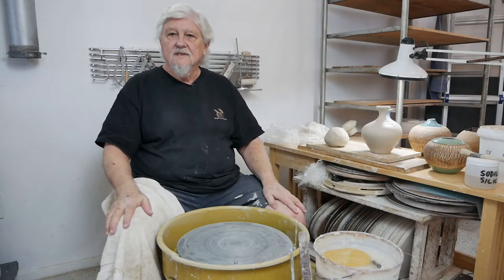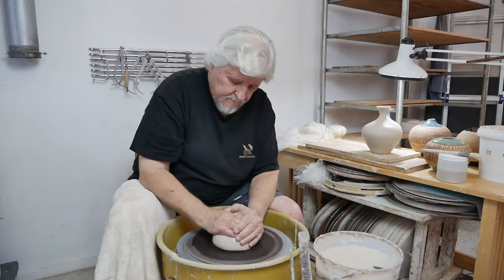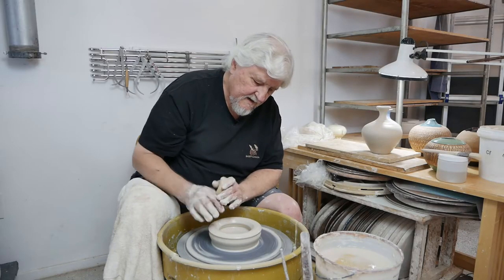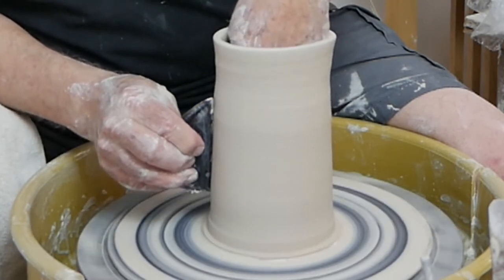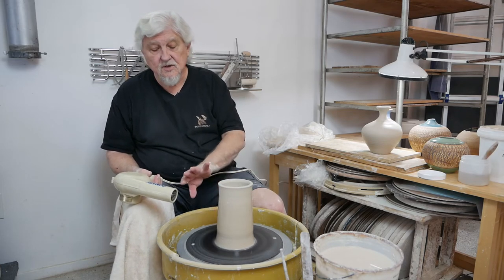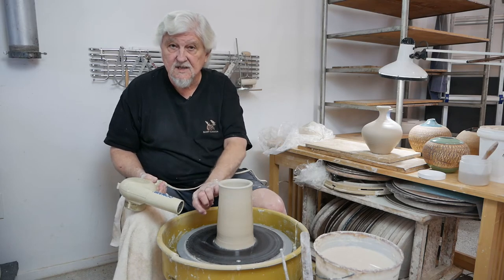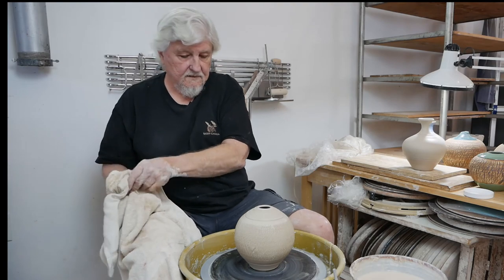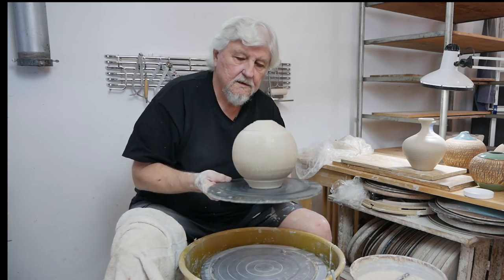Sodium Silicate Stretch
This is a demonstration of how to apply sodium silicate to the surface of a freshly thrown cylinder and then stretch it into a form.  The clay is sealed on the outside with a shell of sodium silicate which, when dried, forms a shell that cracks in natural and random patterns when stretched.